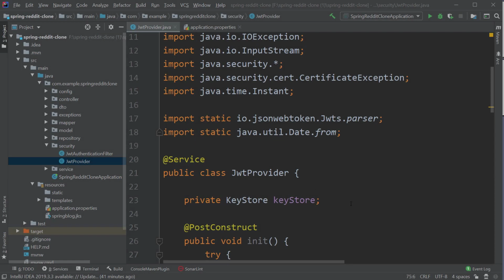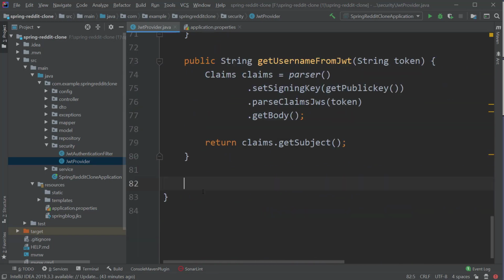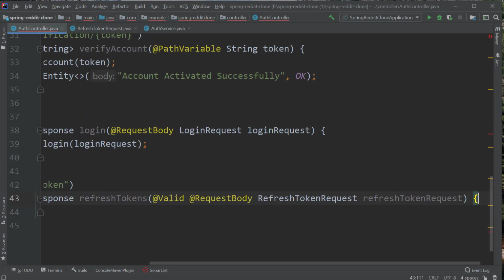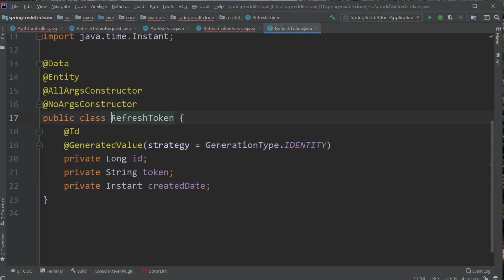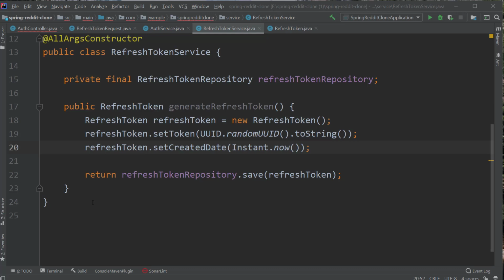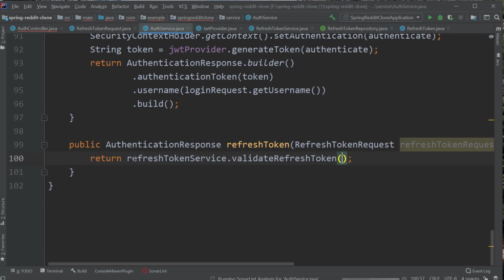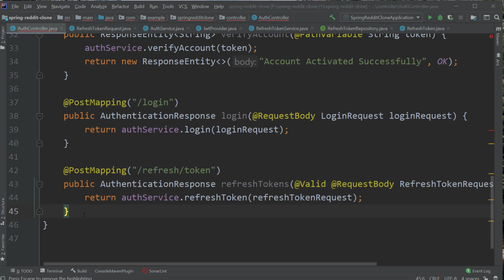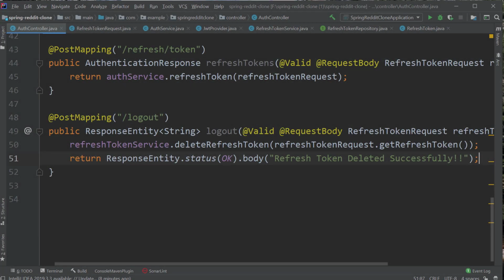Full Stack Reddit Clone with Springboot & Angular : Part 9|Spring Boot JWT Refresh token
Spring Boot JWT Refresh token

In this video, we will see how to use Refresh Tokens to implement Logout in our application